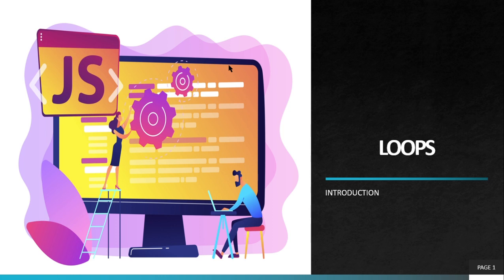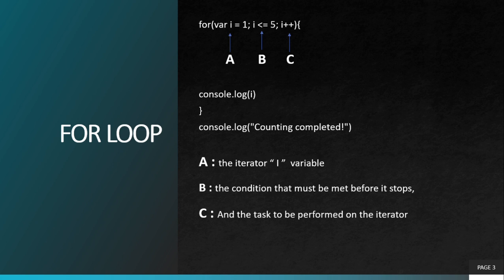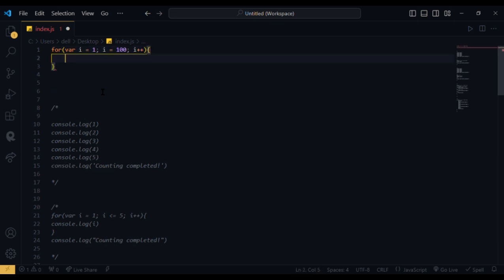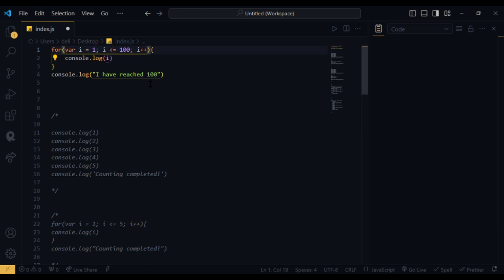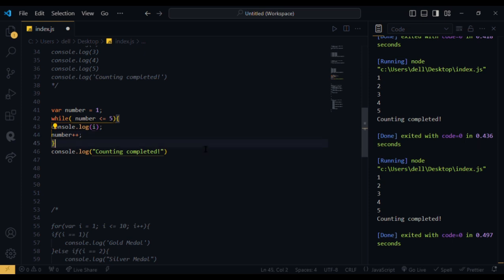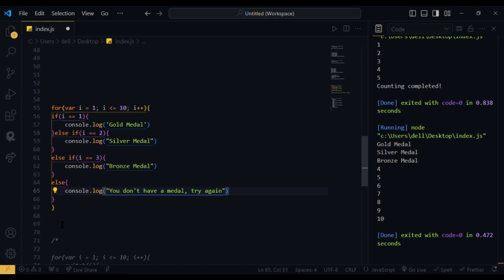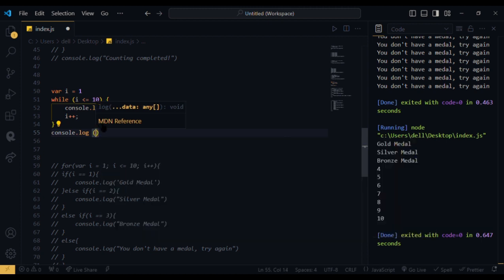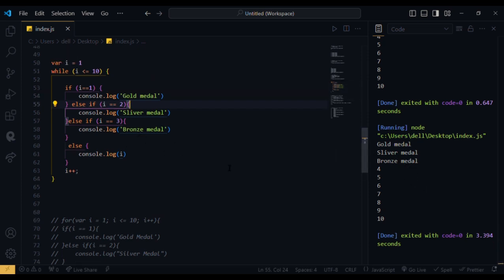JAVASCRIPT TUTORIAL 5 LOOPS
Here you get to learn how to make use of loops in JavaScript and how to use loops in a program